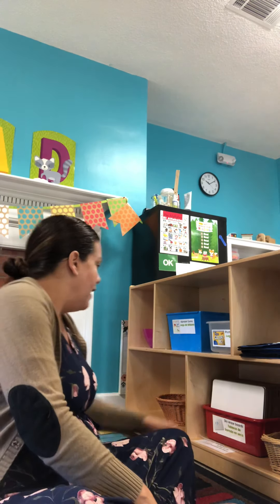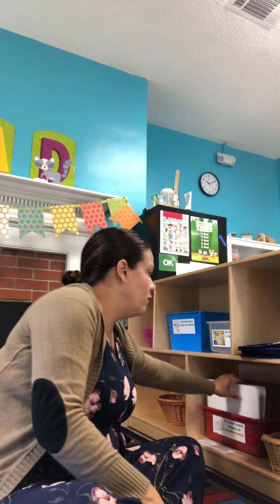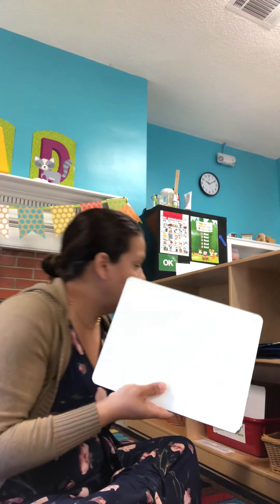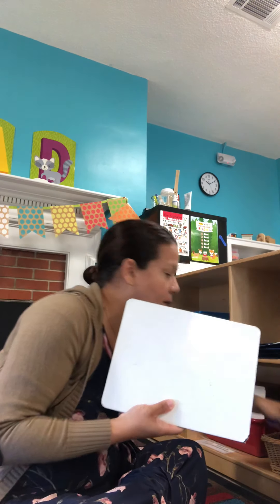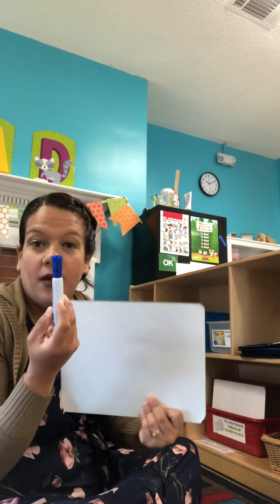Knowing our centers: reading area Conociendo nuestros centros: área de lectura